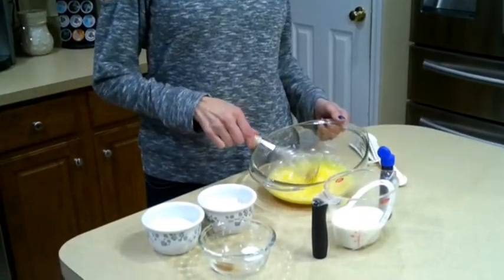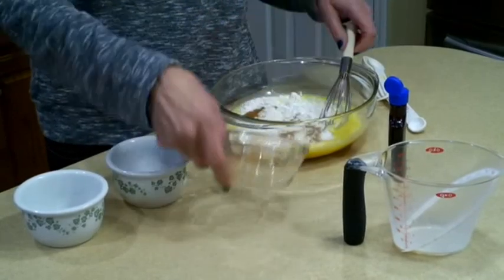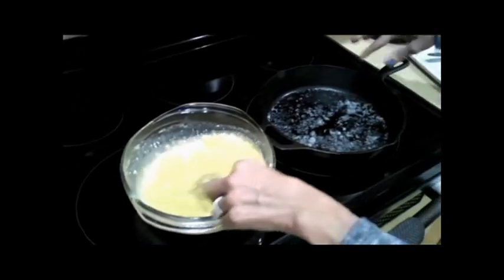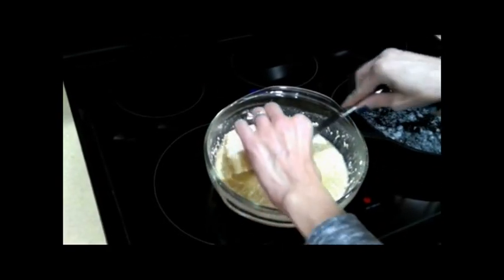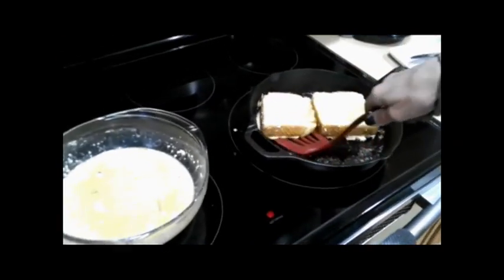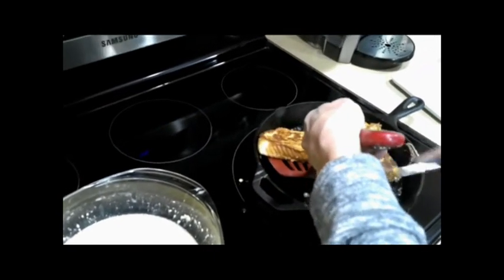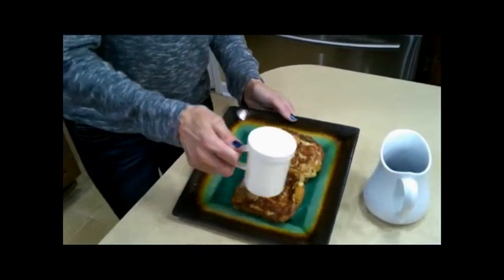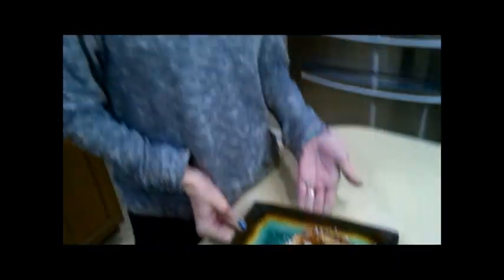Best French Toast Recipe Ever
If you are looking for the best and easiest French toast recipe out there this is it.  In this video I will show you exactly how to make my best ever French toast!  I use this recipe for many years and my children and family absolute love it.  Matter fact when I go to visit friends and relatives this one recipe they always ask for.

Here is a link to my Tumblr page which has more great pictures and info on this and all my other cooking and recipes

This French toast recipe can be made one person, two or a whole large family gathering.  You just have to increase or decrease the amount of ingredients to reflect the number of people you want to serve.  Restaurants have actually tried to copy this recipe - its simply that good!  Just try it and you will see - everyone will be asking for homemade French toast so be sure and make enough!